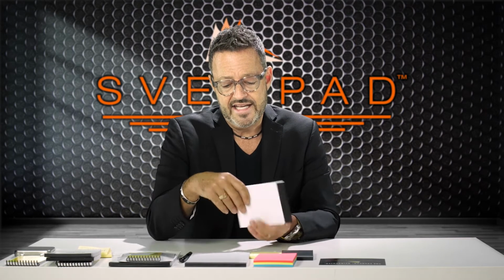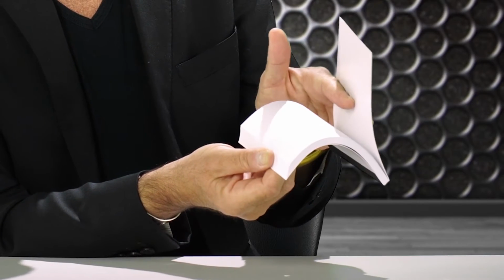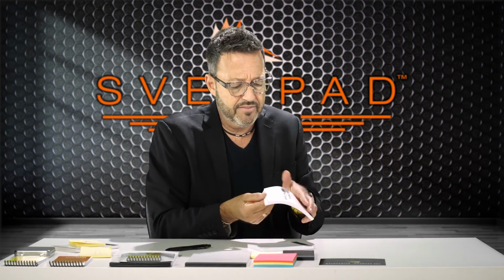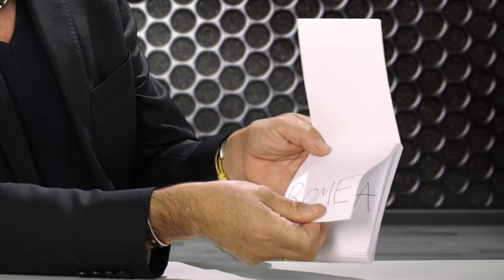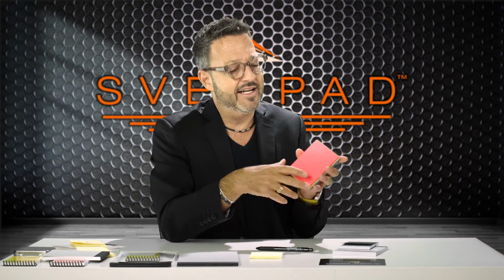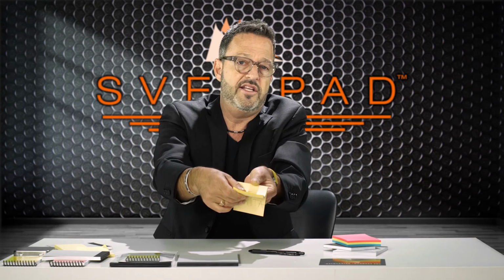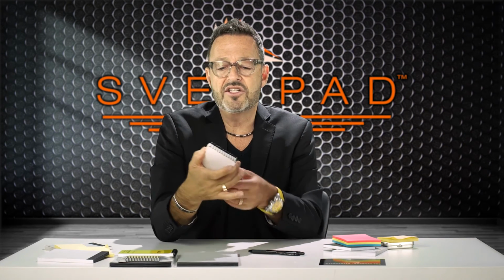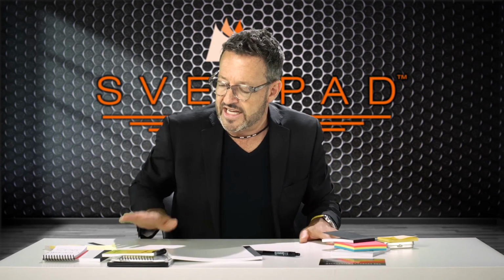The SvenPad™ Supreme: Overview & Tips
Get the most out of using your new SvenPads™ Creator Brett Barry discusses the development of the world famous SvenPad™, and then offers an overview of the various styles of pads with their differences. Then Brett offers explanations to set up your pads, along with pro advice and tips on using them in your performances. For more information or to see the full lineup, go